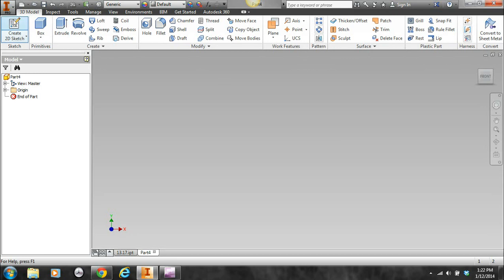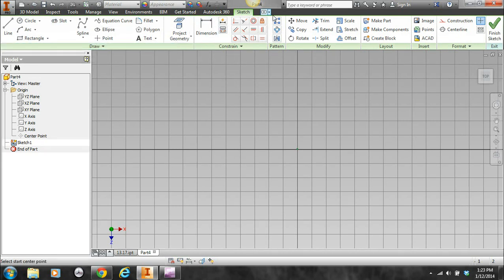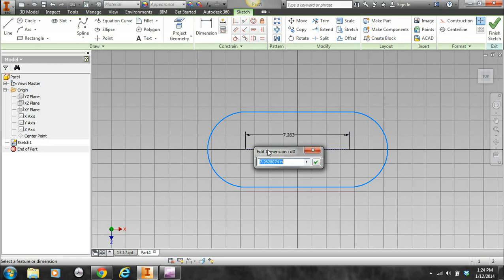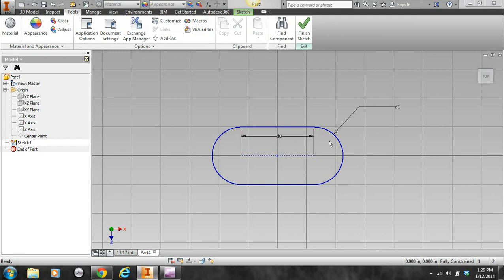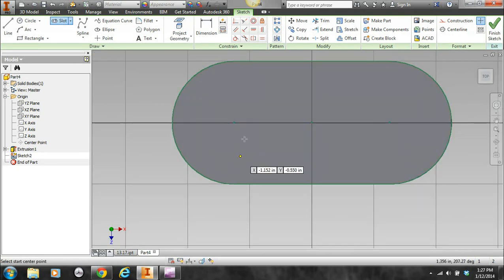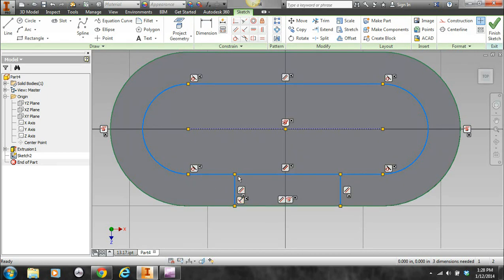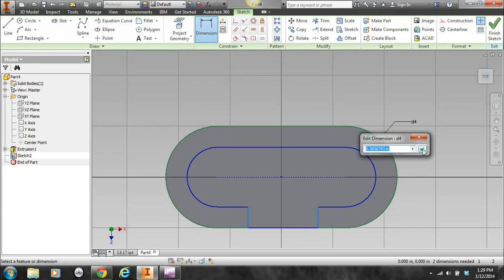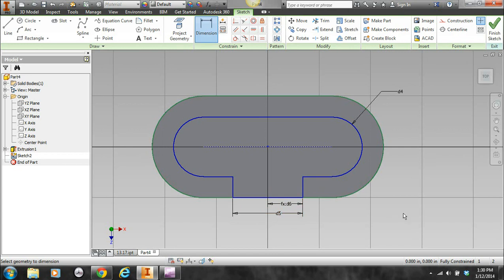1105 Coupling Base Part 1